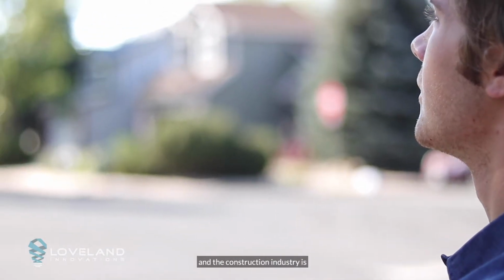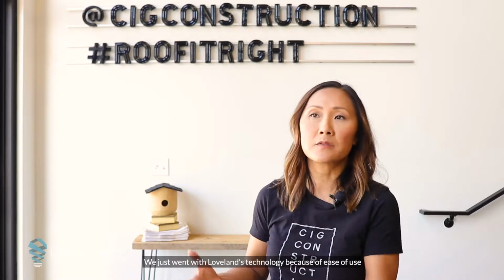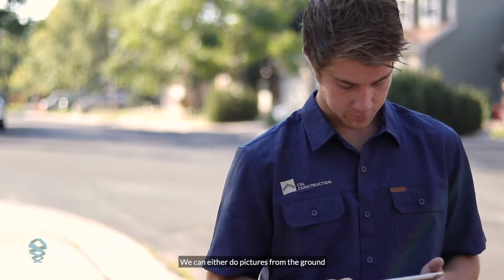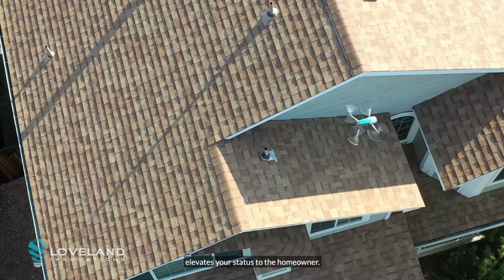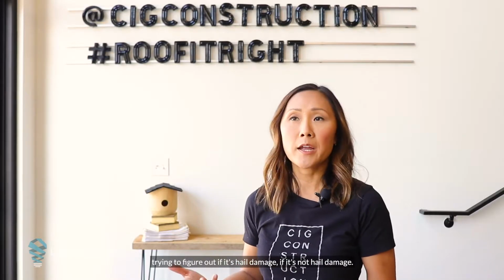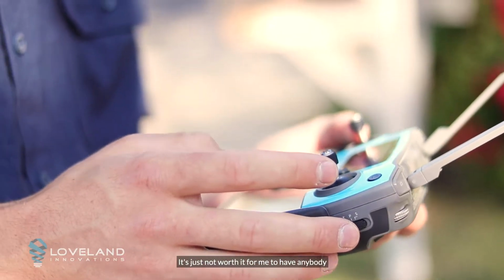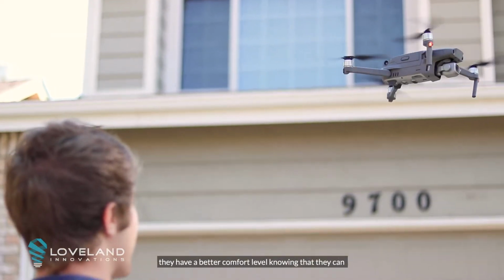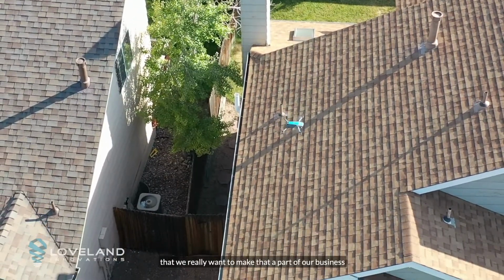Why This Construction Company Embraces Drones for Roofing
More efficiency. Access to a better salesforce. Unbiased damage analysis. These are just some of the reasons why CIG Construction picked IMGING to get more done.